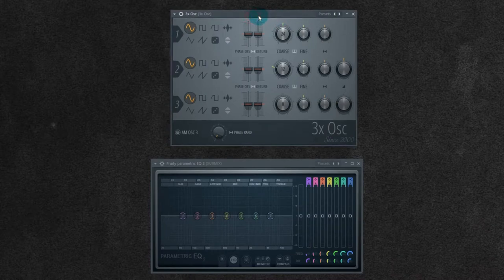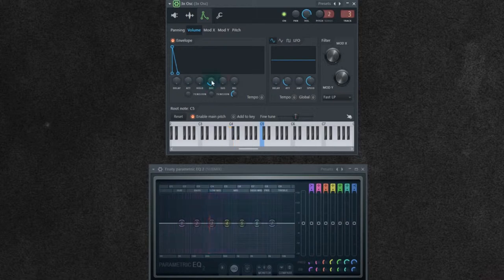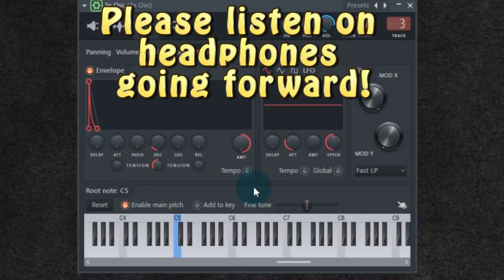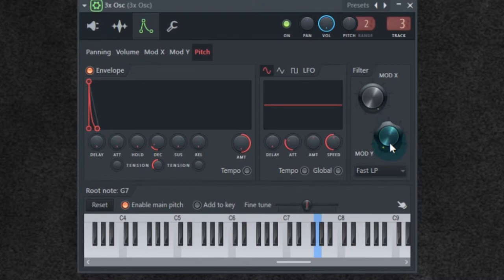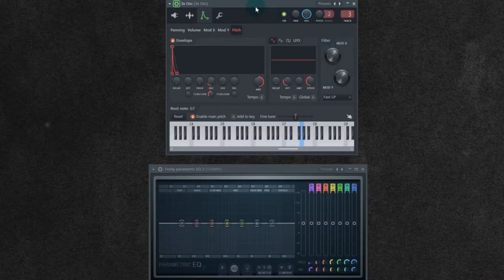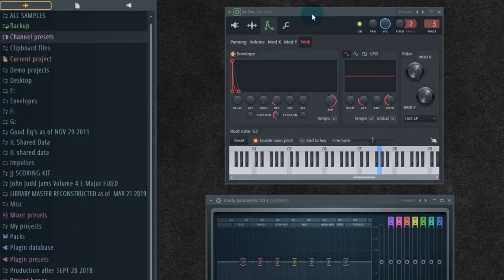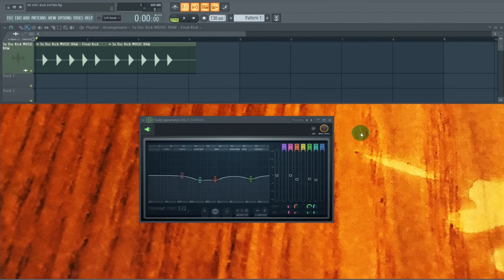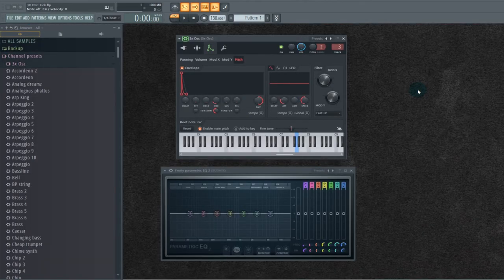How To Make A Kick In 3X OSC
John takes you through the process of making a kick in 3X OSC.